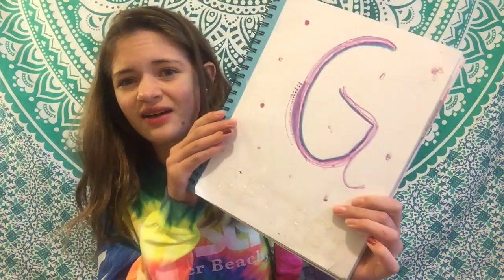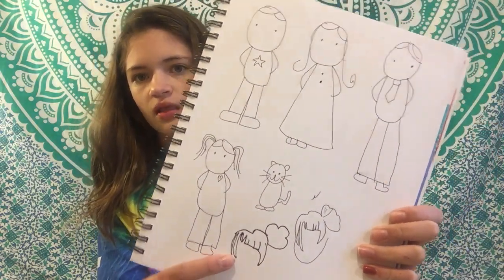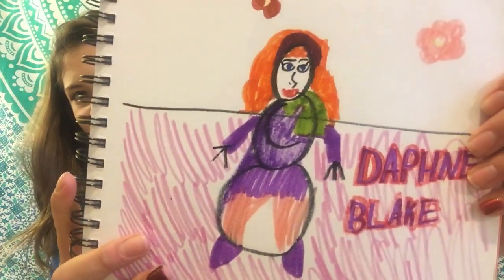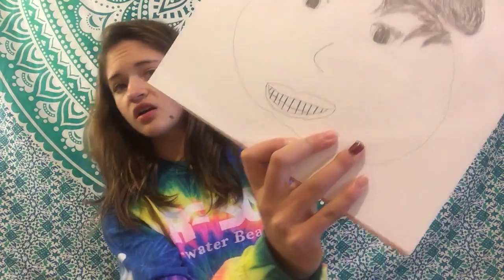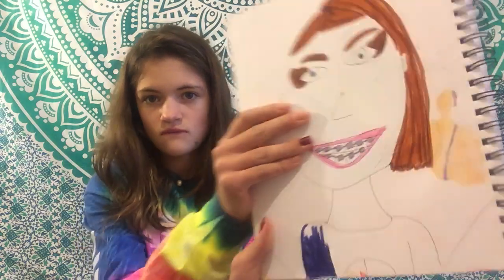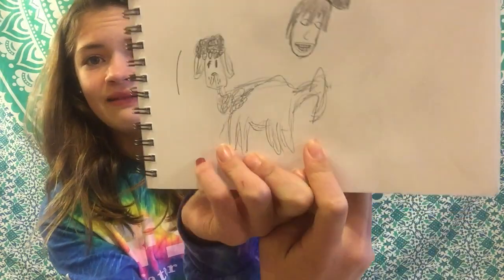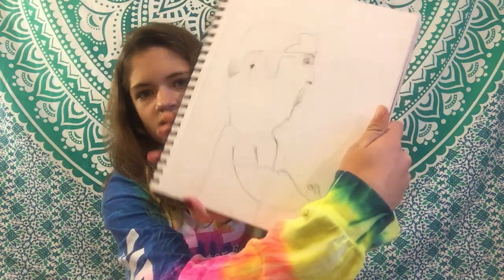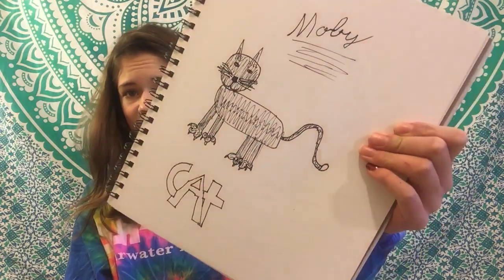reacting to my old drawings... things got scary🥶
should i vlog over thanksgiving break?